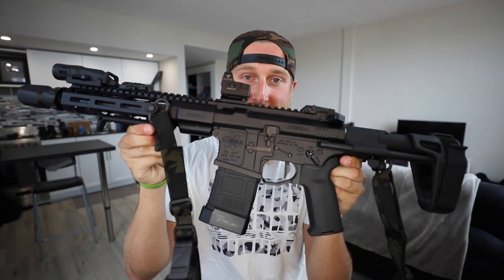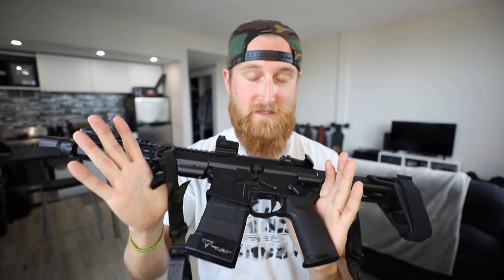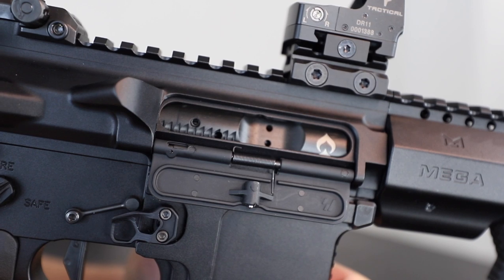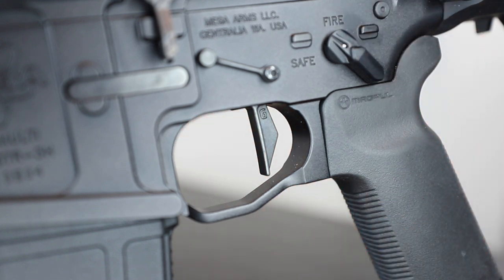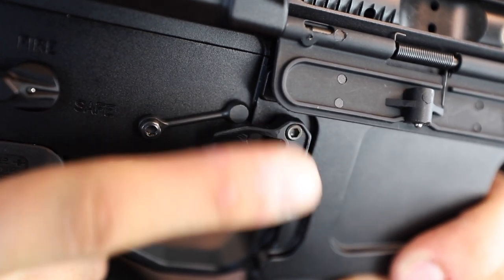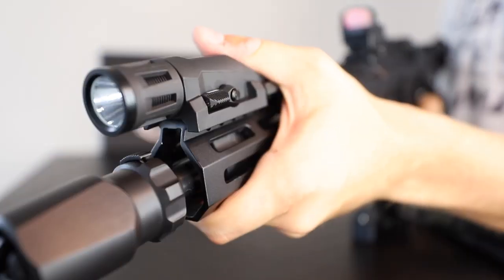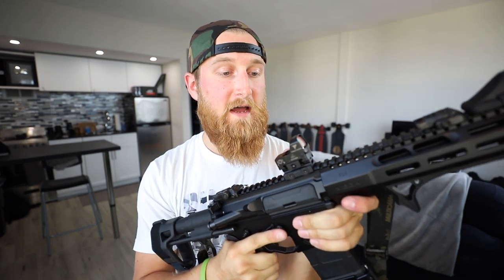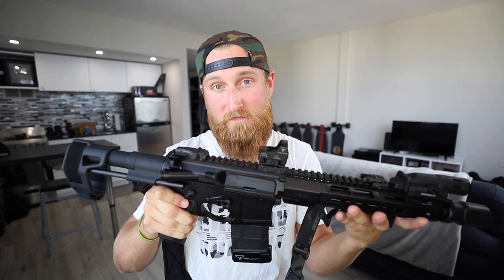The Atom Smasher! | Custom 10.5" AR Pistol